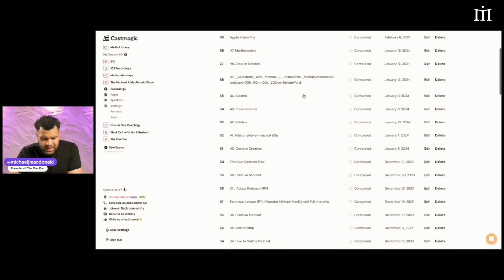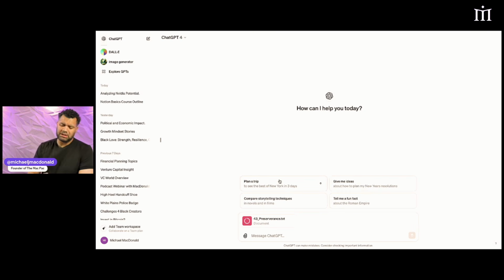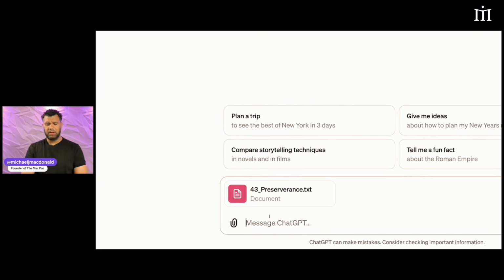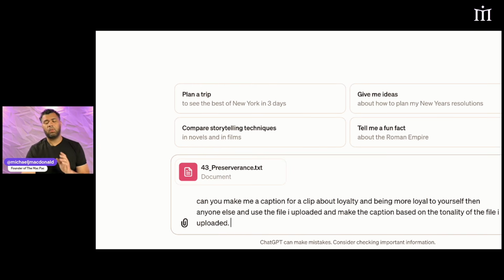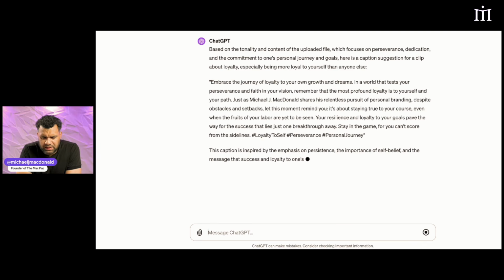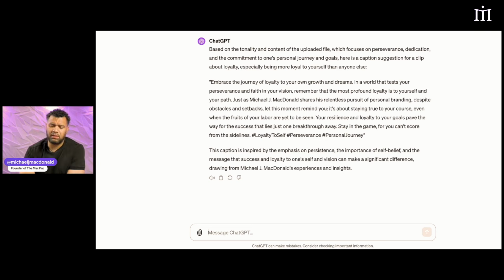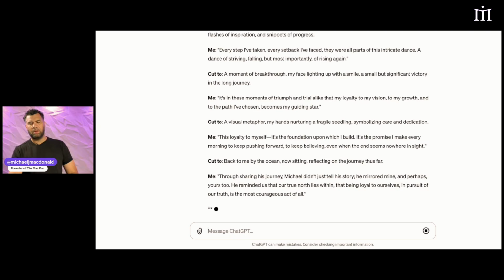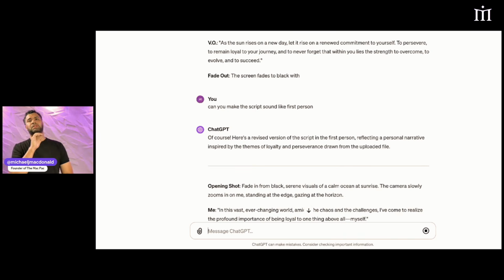How to Make Chat GPT Sound like You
Learn How to Build your Brand and also get Master Resell Rights to Make Money Selling the course!

In this video, I show you the exact steps to customize Chat GPT to sound like you, ensuring your content reflects your unique tonality and style. Enhance your brand and business by making your messages more personal and relatable with this powerful tool.

In this tutorial, I cover the following topics:

- Setting up a studio in your home for increased productivity

- Obtaining a transcript and uploading it to Chat GPT

- Creating captions, descriptions, and scripts utilizing your uploaded tonality

- Converting the script to sound like first person for a more personalized touch

- Leveraging AI to enhance, not replace, your content creation process

00:00 Steps on how to make your voice.

04:29 Uploading script for clip on self-loyalty request.

07:22 Resilience and loyalty lead to success. Personal journey.

09:53 Use Michael J. MacDonald to improve content.